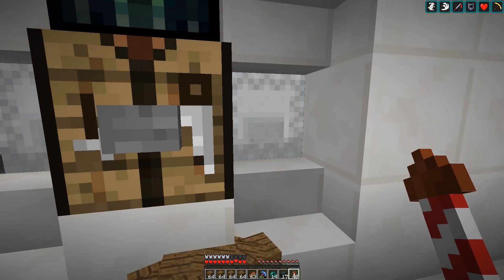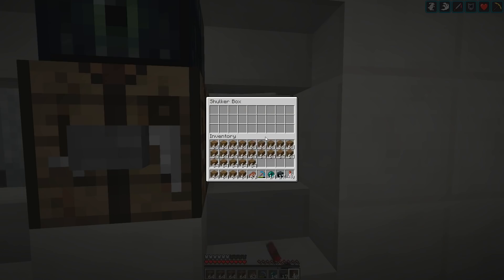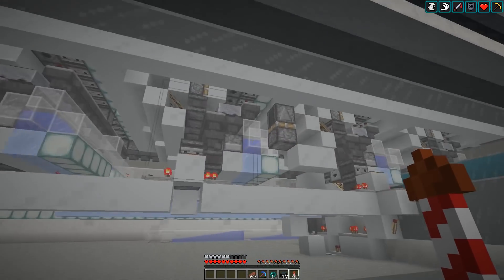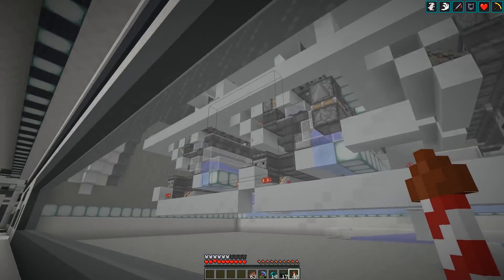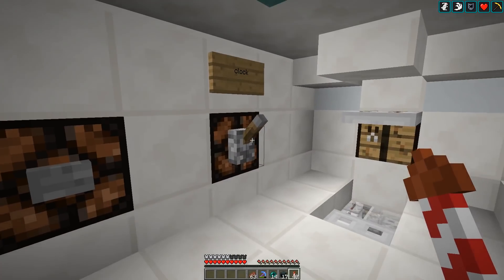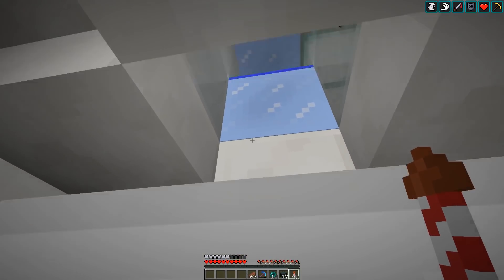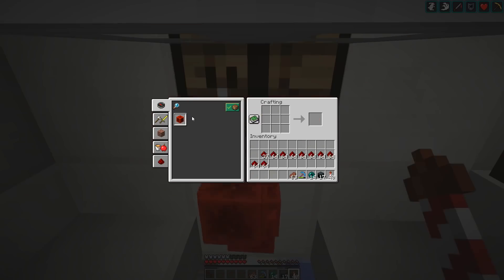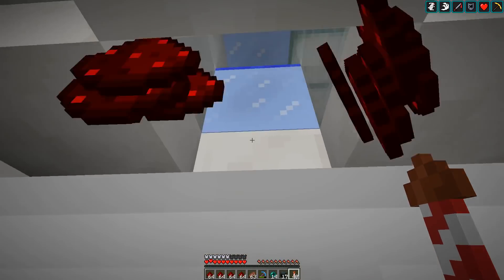My Vision For Autocrafting In Minecraft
Low tech crafting table mod, that stays close to the vanilla feel.

mod showcase starts at 6:20